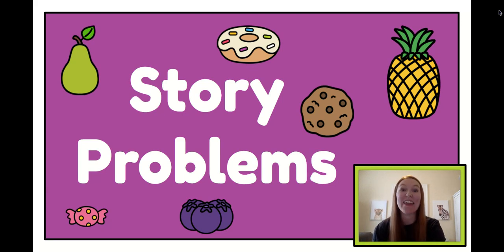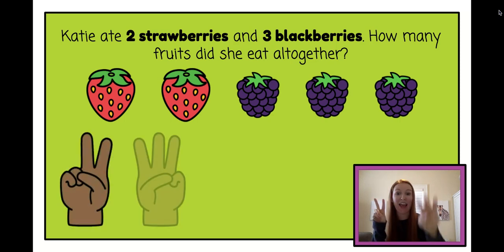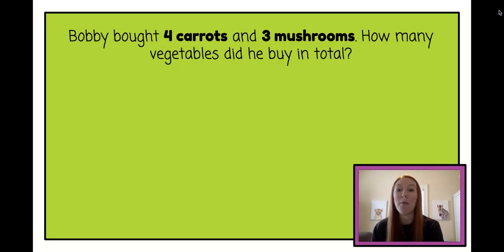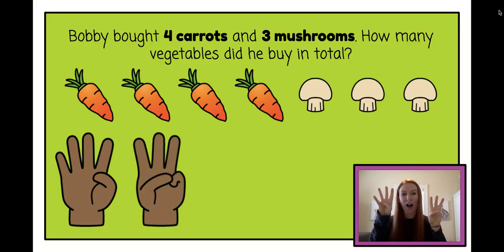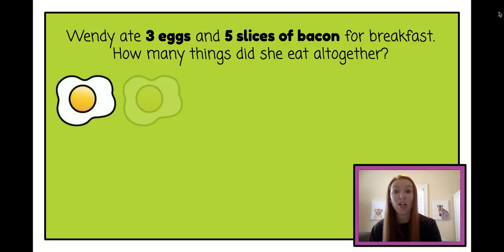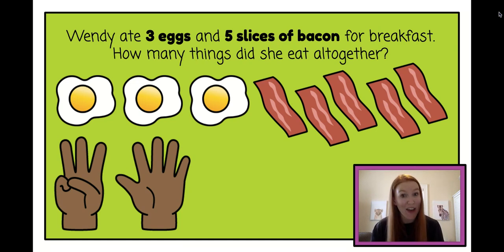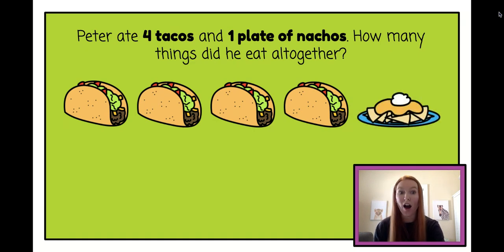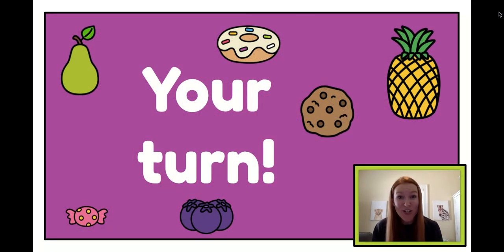Addition Story Problems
ISD622 Kindergarten Distance Learning